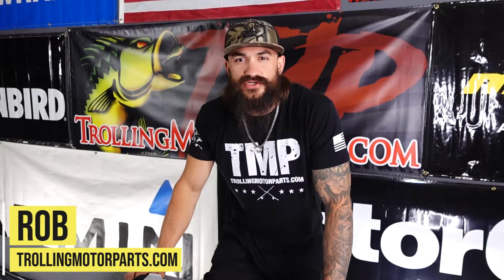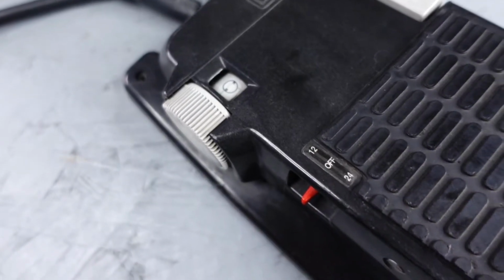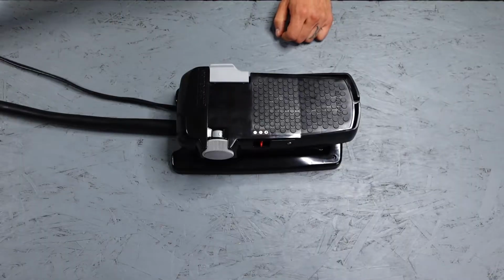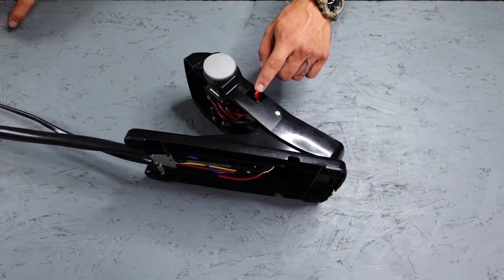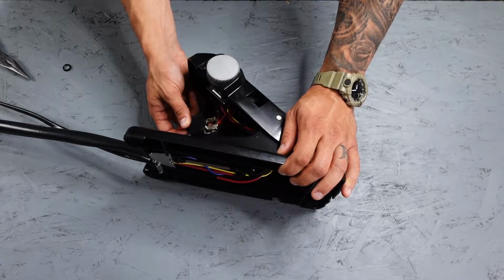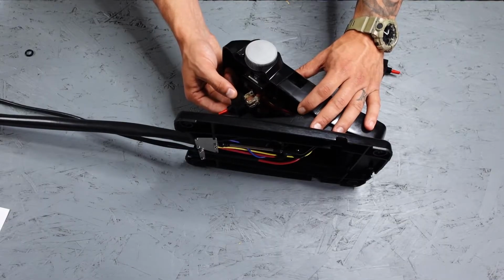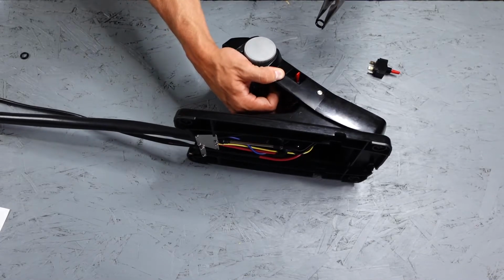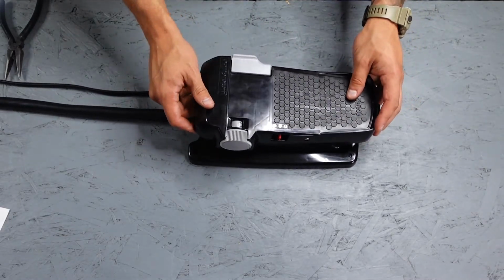How to Replace Motor Guide 3-Position Toggle Switch | Trolling Motor Repair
Motor Guide 3-Position Toggle Switch Replacement.
Learn how to quickly and easily replace your MotorGuide Toggle Switch.

Part Number: 8M3003621
Previous Part Numbers: MFP15305T, MFP15305, MFP15303, 8242111, 824211, 833677E, MTM15301

***New videos coming soon on other repairs, maintenance and tips***

***OTHER REPAIRS WITH THIS FOOT PEDAL***